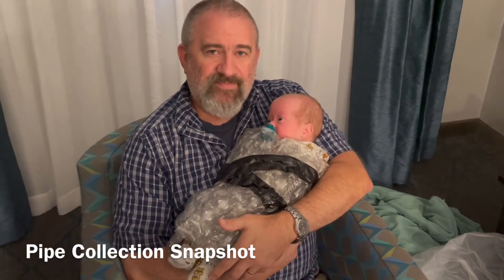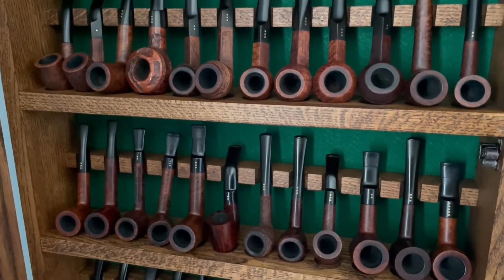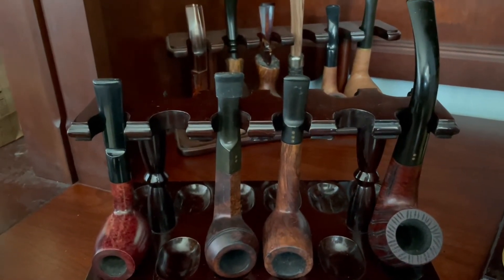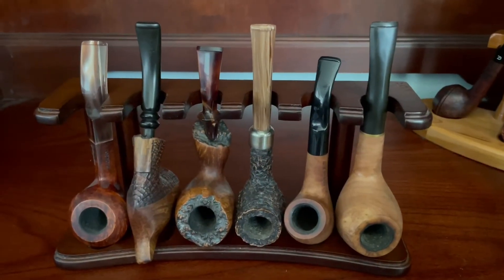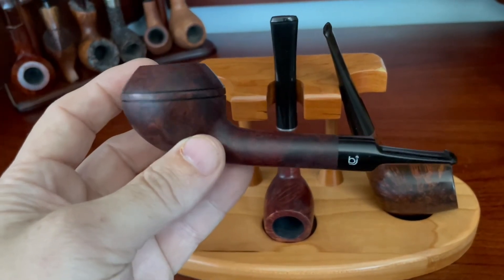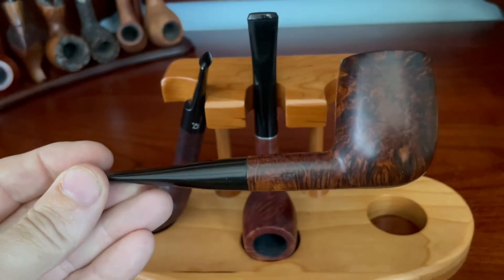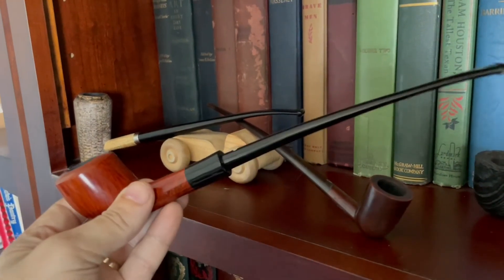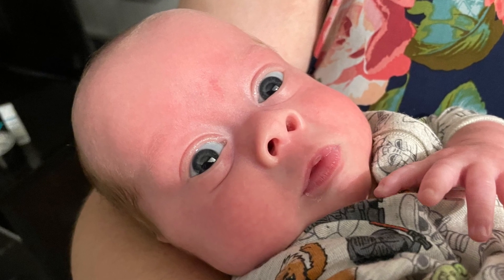Pipe Collection Snapshot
Smokin Fireman